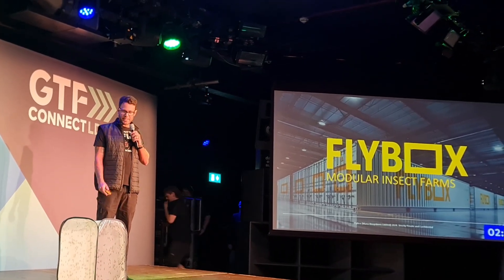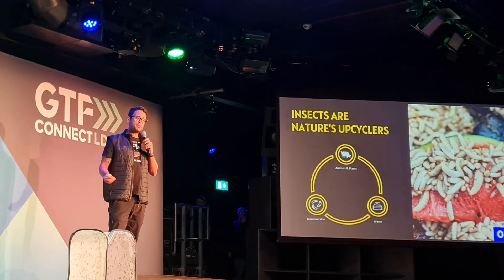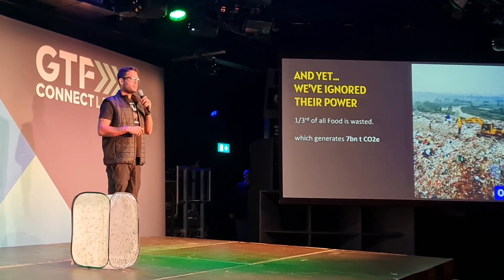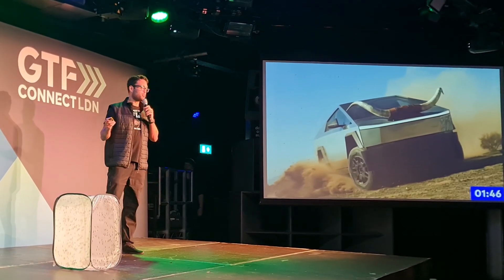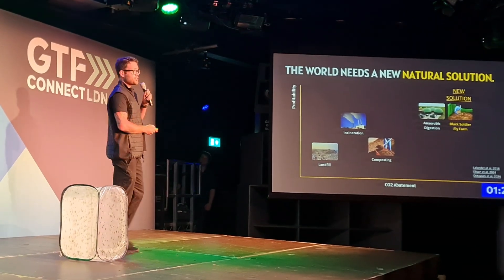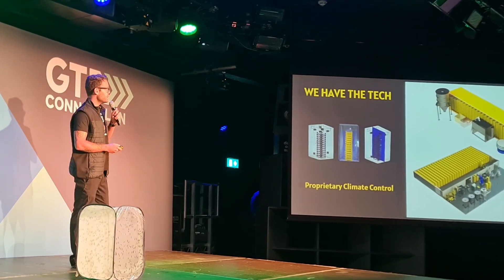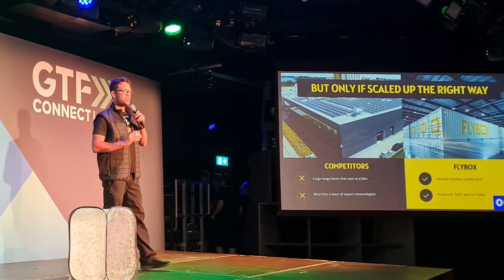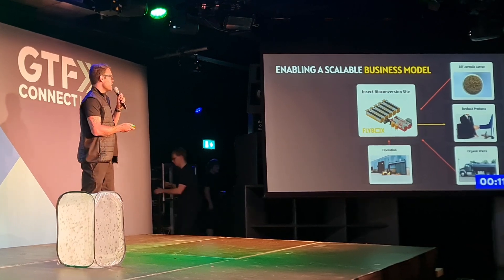Insect Waste Management Startup | Live Pitch | FLYBOX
Insect Farming Technology Startup | Live Pitch

Watch the live pitch of our insect farming technology startup FLYBOX at the GREEN Tech Forum (GTF) in London! In this video, we showcase how our innovative solutions can transform the future of sustainable agriculture through insect farming. Learn how our technology reduces waste, boosts protein production, and contributes to a more sustainable food system.

If you're interested in sustainability, agri-tech innovations, or the future of farming, this pitch will give you insight into how insects can play a critical role in feeding the growing global population.